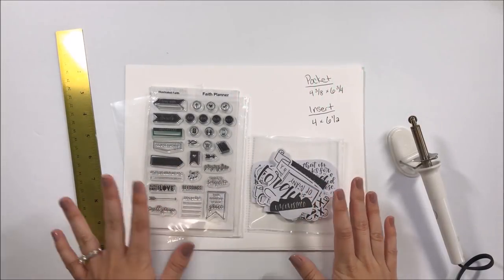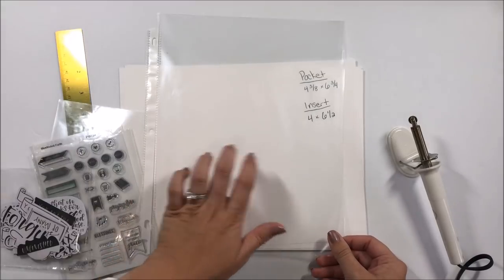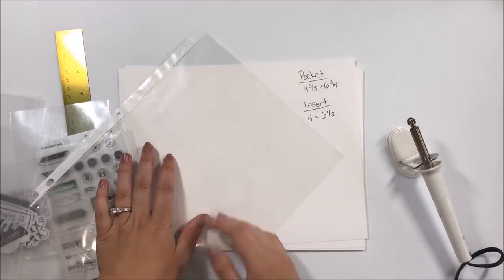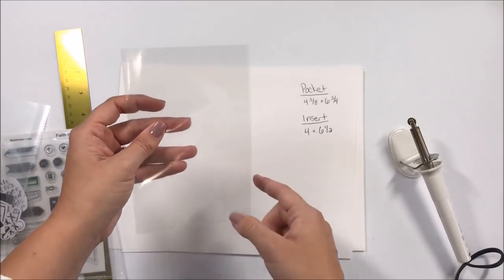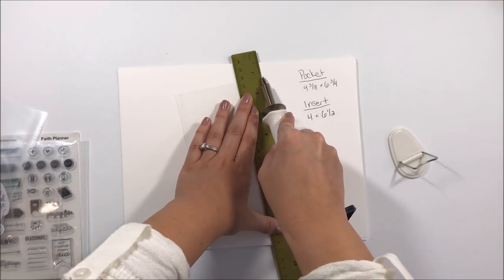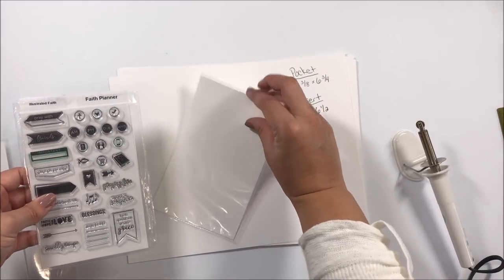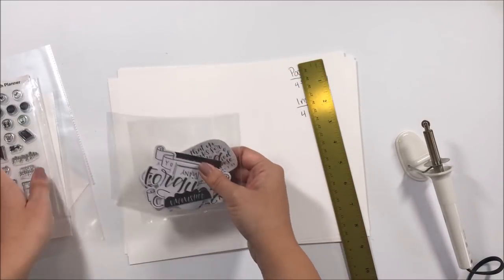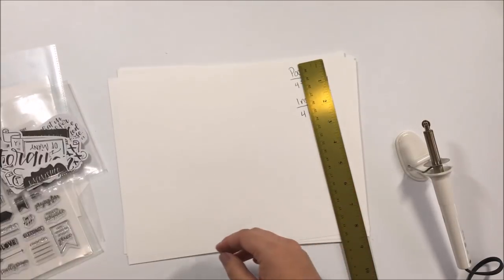Tip Tuesday | DIY Storage Pockets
Tip Tuesday! I get a lot of questions about what kind of storage I use so today I'm sharing how I make my own pockets for stamps and die cuts.

--SUPPLIES/PRODUCTS--
• WeRMemory Keepers Fuse Tool
• Page Protectors
• Fiskars Trimmer

--LINKS--

---Some of these products may have been sent to me to review but I only share with you the products that I truly love and think you guys will enjoy as well---